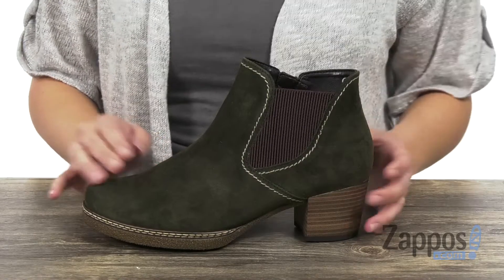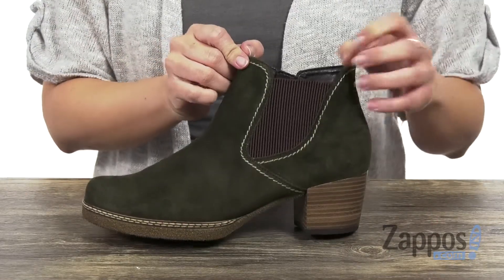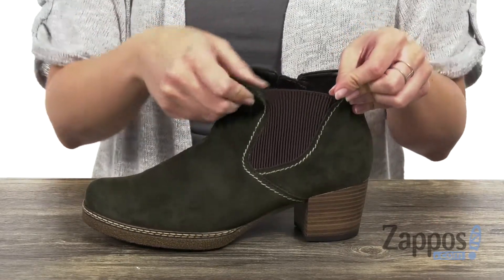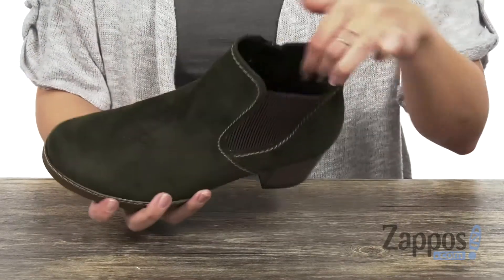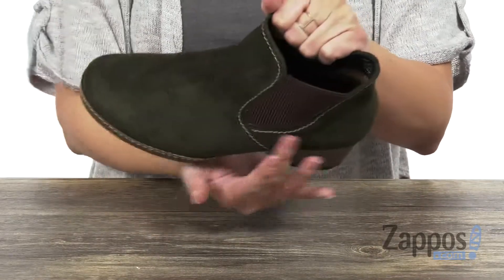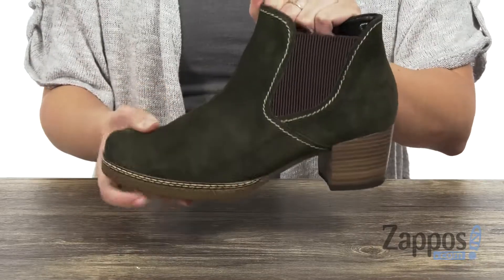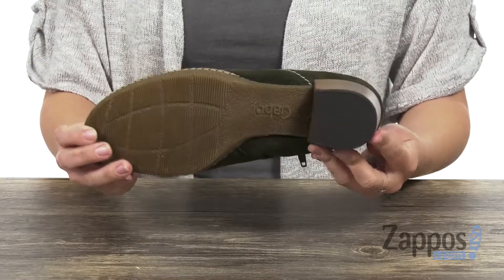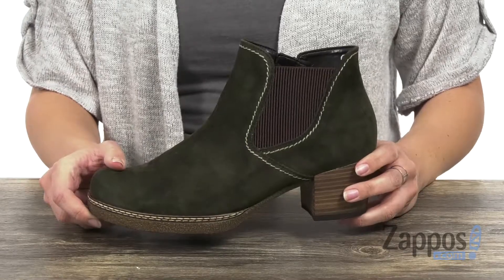Gabor Gabor 96.661 SKU: 9107066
Share your delightful style with the world in the Gabor&reg; 96.661 bootie.
Supple suede uppers feature contrast stitching for added appeal.
Side zipper closure and side goring for a comfortable fit.
Soft textile linings for all-day wear.
Lightly padded textile-covered footbed provides optimal comfort.
Stacked heel.
Rubber outsole provides lightweight traction.
Made in Portugal.

Product measurements were taken using size UK 5 (US Women's 7.5), width B - Medium. Please note that measurements may vary by size.